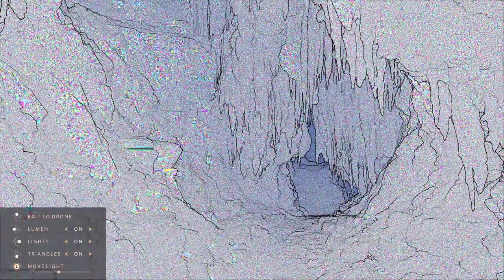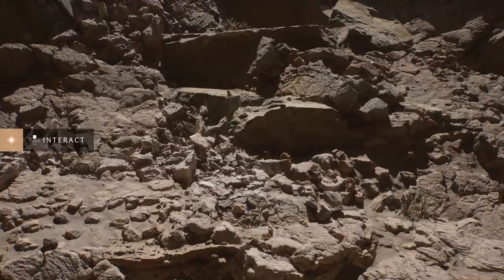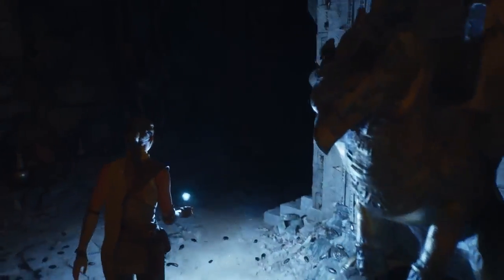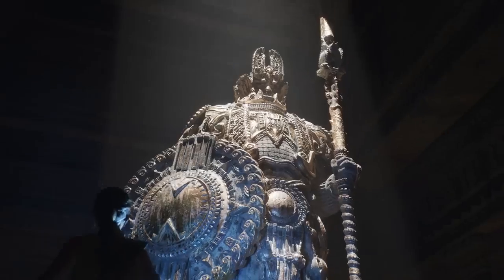Unreal Engine 5 Revelado! | Demonstração em tempo real da próxima geração rodando no PS5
Unreal Engine 5 Revelado! | Demonstração em tempo real da próxima geração rodando no PlayStation 5

O Unreal Engine 5 capacita os artistas a alcançar níveis sem precedentes de detalhes e interatividade e traz esses recursos ao alcance prático de equipes de todos os tamanhos por meio de ferramentas altamente produtivas e bibliotecas de conteúdo.

Junte-se ao Diretor Técnico de Gráficos Brian Karis e ao Diretor de Arte de Projetos Especiais Jerome Platteaux (filmado em março de 2020) para uma análise aprofundada de "Lumen in the Land of Nanite" - uma demonstração em tempo real ao vivo no PlayStation 5 apresentando dois novos núcleos tecnologias que estrearão no UE5: geometria micropolígono virtualizada Nanite, que libera os artistas para criar o máximo de detalhes geométricos que o olho pode ver, e Lumen, uma solução de iluminação global totalmente dinâmica que reage imediatamente às mudanças de cena e luz.

Também estão presentes na demonstração os recursos de próxima geração já disponíveis no Unreal Engine 4.25, como melhorias no Niagara VFX, física e destruição do Caos, aprimoramentos no sistema de animação e avanços no áudio. O Unreal Engine 4.25 também inclui suporte para consoles de última geração.